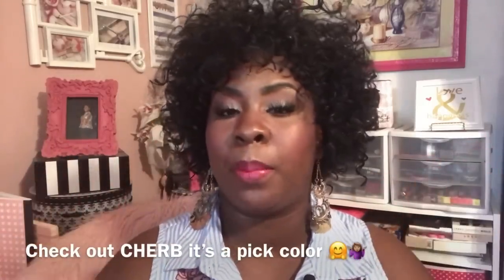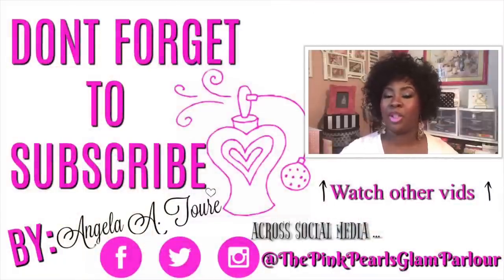Go to Lippies Review | The Pink Pearls Glam Parlour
I love lipstick and I enjoy sharing my favorite picks with my Pearls and Gems. This past quarter has gone by so very fast, I can hardly remember starting the year 2019, ... We ready! ha ...

Lippies mention are listed, try'em out Jewels:

Teeeze Cos.

Tarte Cos.

Hey! Jewel ... Want a brighter smile, follow myself and my husbands journey to whiter teeth ...

●▬▬▬▬▬▬▬▬▬ஜ۩●۩ஜ▬▬▬▬▬▬▬▬▬●
●▬▬▬▬▬▬▬▬▬ஜ۩●۩ஜ▬▬▬▬▬▬▬▬▬●

Attention:
Madame Toure
For/Re: The Pink Pearls Glam Parlour
●▬▬▬▬▬▬▬▬▬ஜ۩●۩ஜ▬▬▬▬▬▬▬▬▬●

Video not sponsored, Affilate links presents, all opinions are my own...

~ XO
Madame Toure